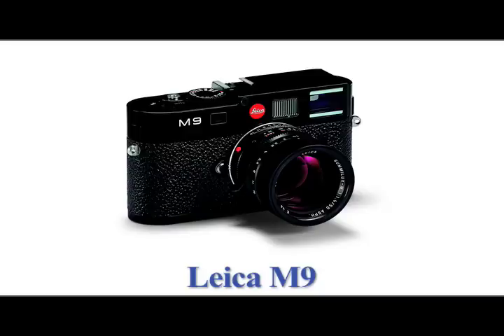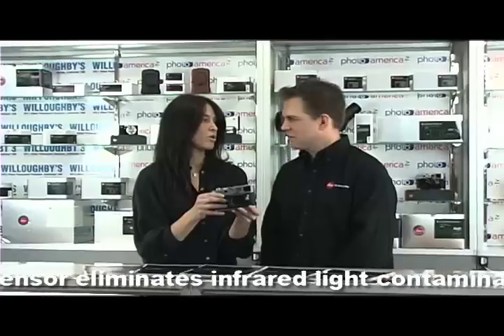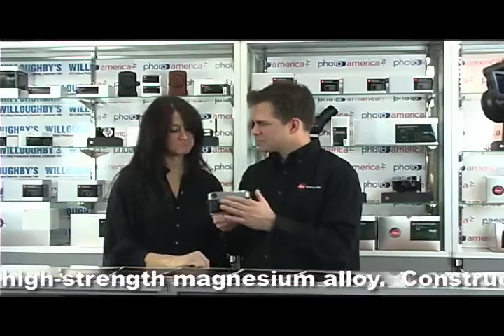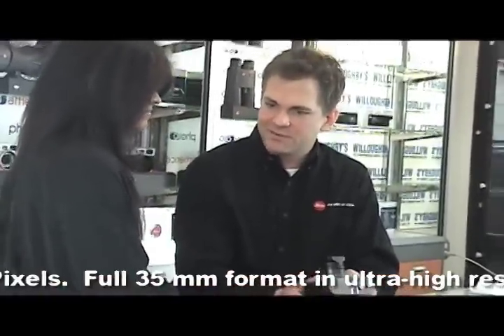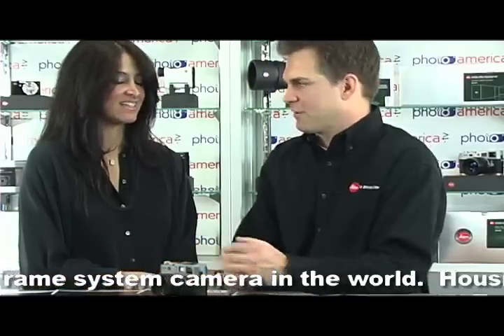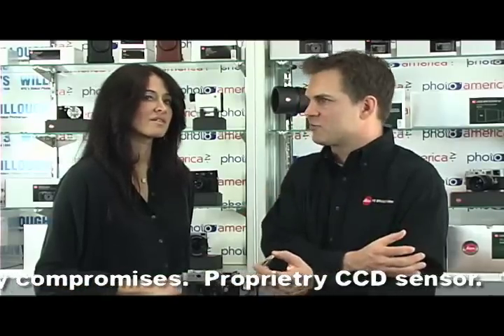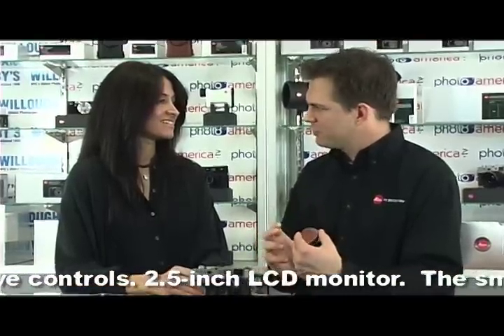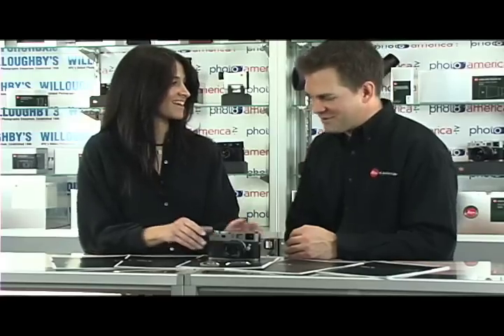Photo America TV | Leica M9 camera review-final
Corrected - Digital photography enters a new dimension: the Leica M9 is the world's first digital rangefinder camera with a full-format 24 x 36 mm sensor. As the world's most compact full-format system camera, the M9 extends the legendary heritage of the Leica rangefinder M System and unites over 50 years of continuous technical improvements to the system with the best in cutting-edge digital technology.